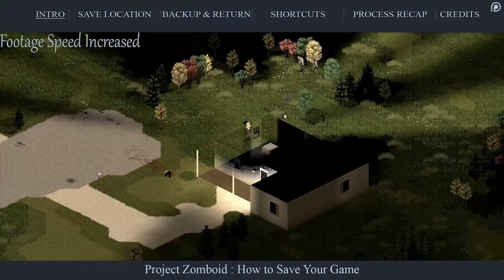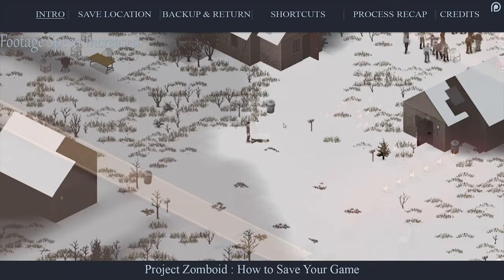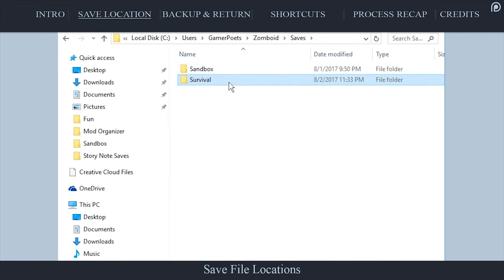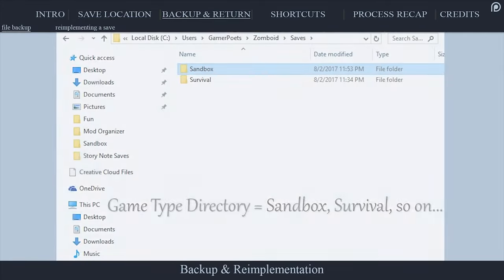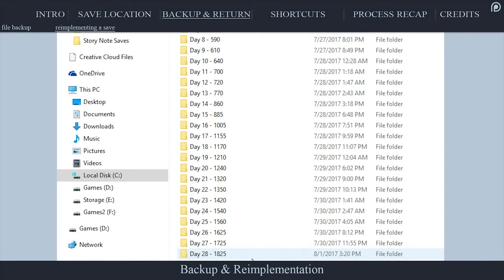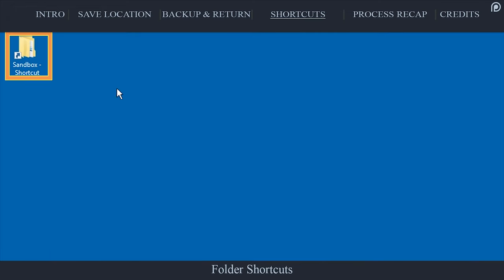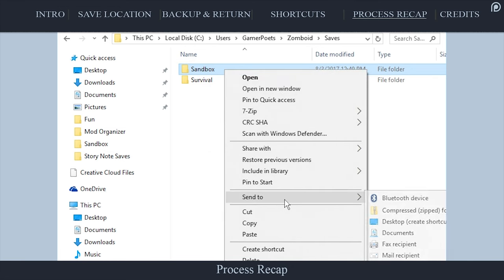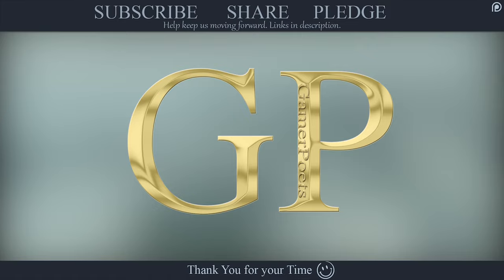[Archived] Project Zomboid : How to Save Your Game [New VIdeo Linked]